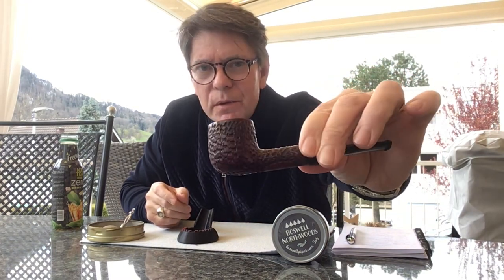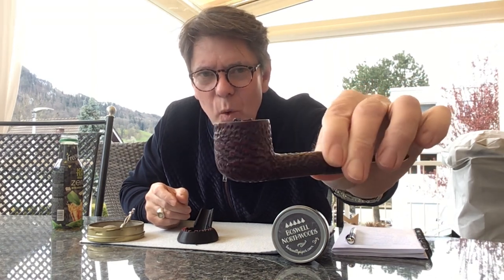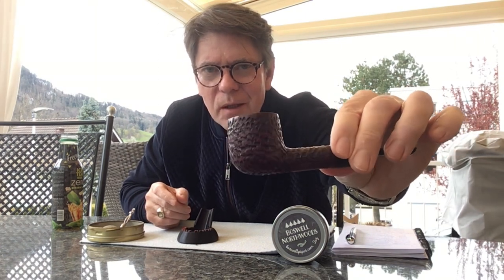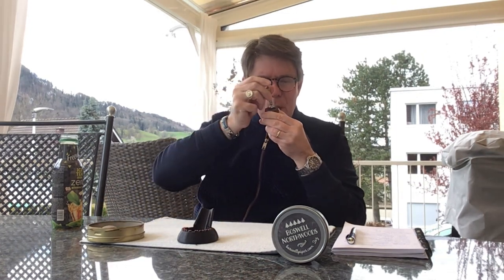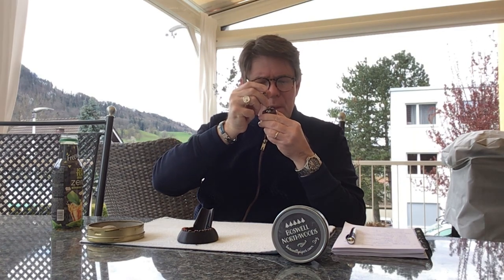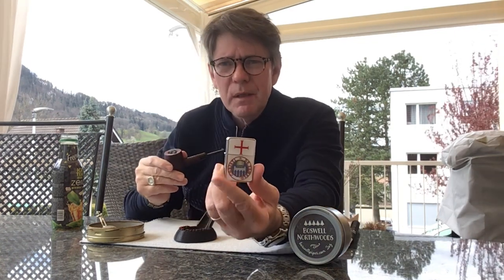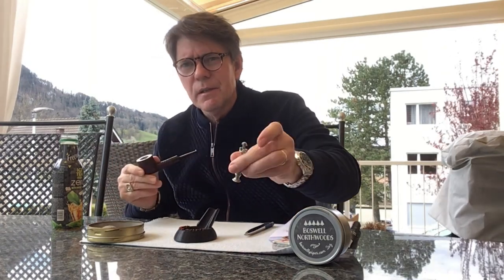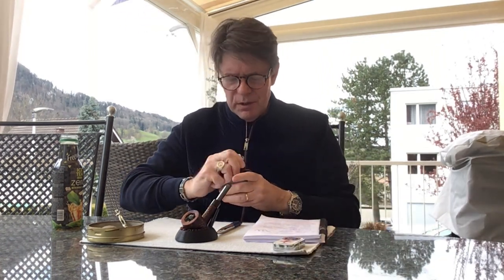Five English Blends, Mini-Series, 3. Boswell’s Northwoods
The third in my mini-series where an aromatic tobacco smoker ventures into the World of English blends.